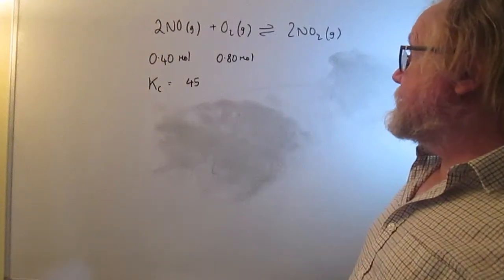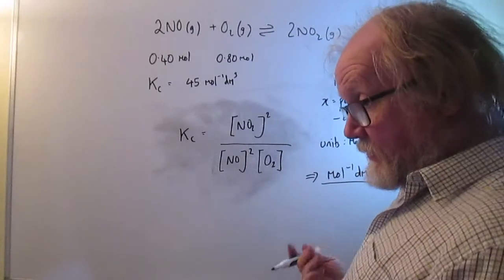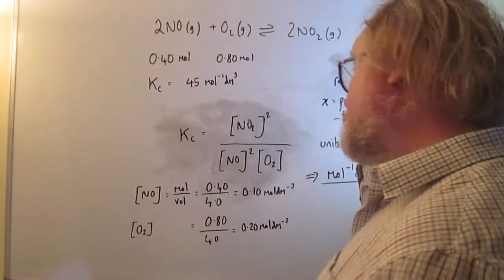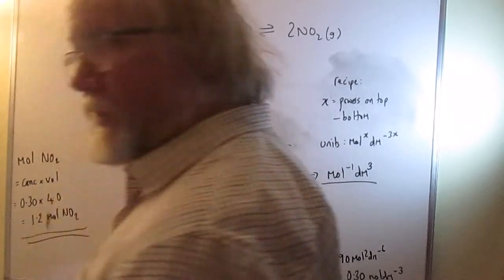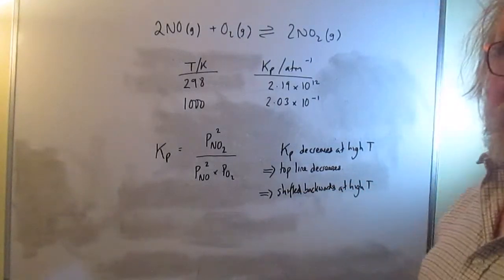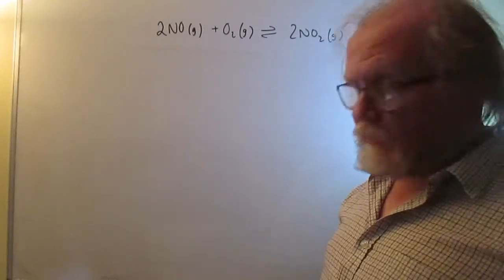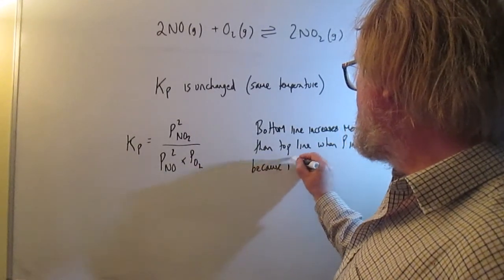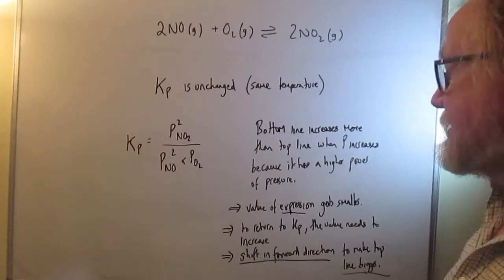2018 Paper 1 Q18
(a) 0:00
(b) 1:23
(c) i. 5:01    ii. 7:37